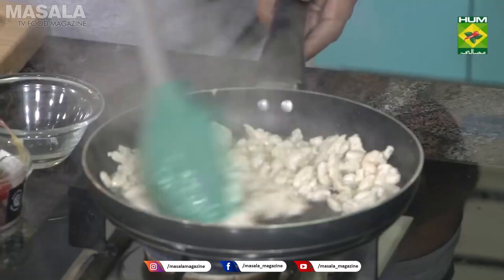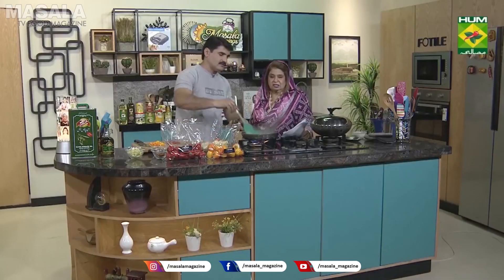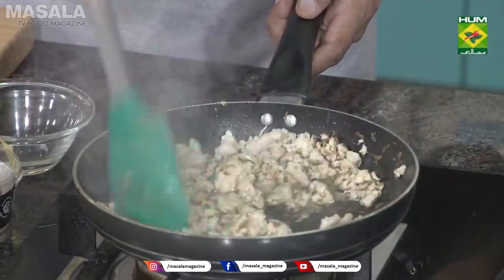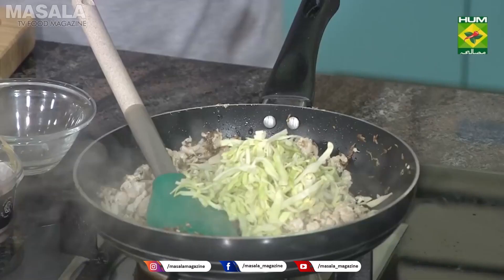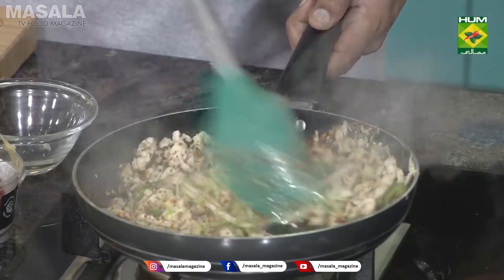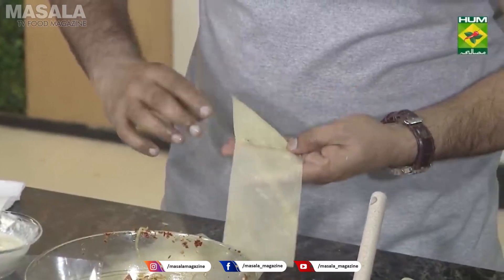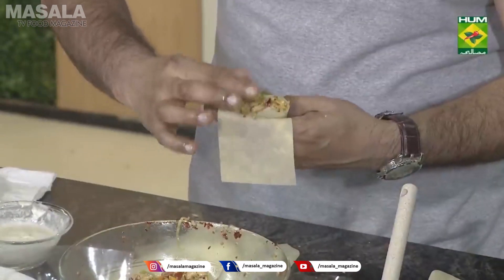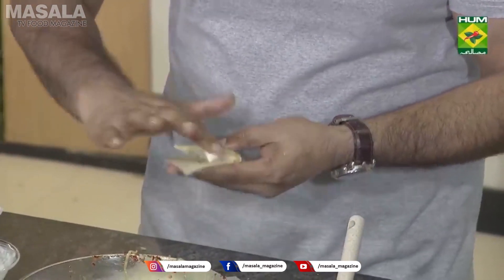Macaroni Chicken Samosa